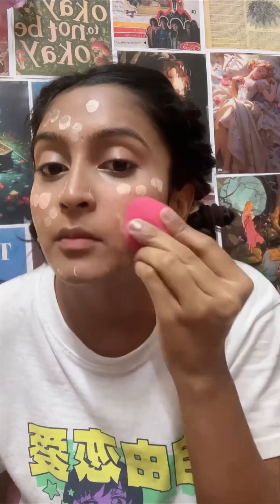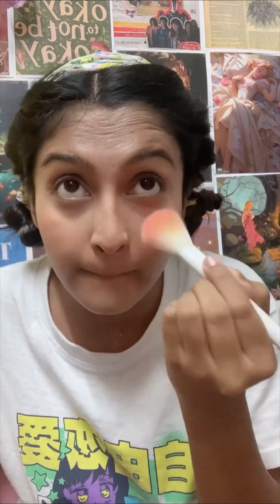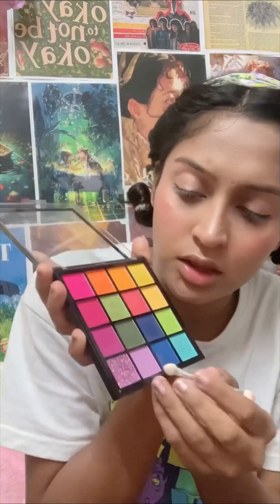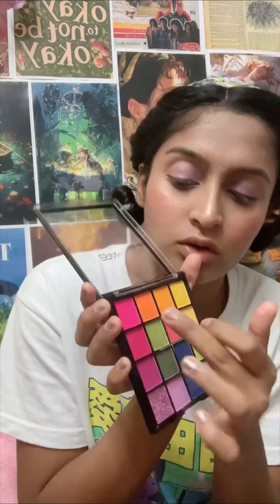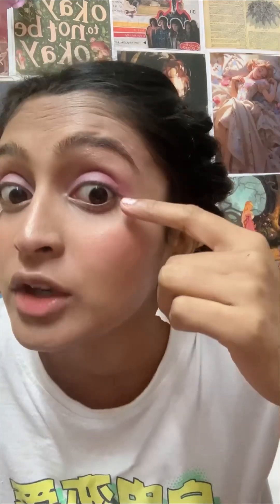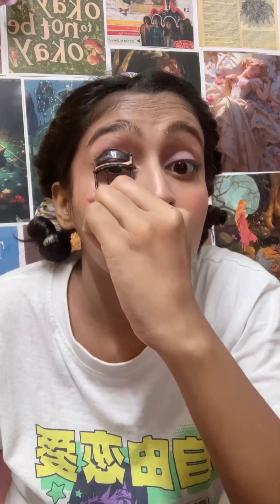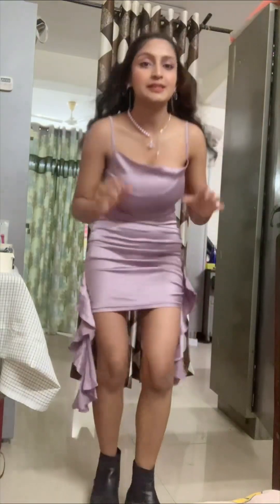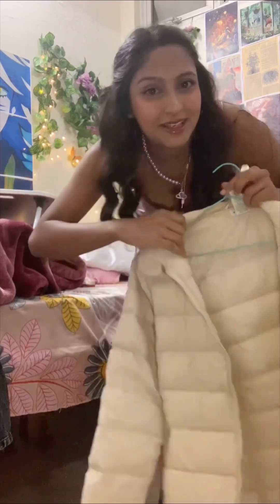♡ Create A Flawless Look With This Pastel Makeup Tutorial !!🩰douyin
Hello ♡♡♡

In this enchanting makeup tutorial, I'll show you how to create a mesmerizing look with stunning purple eyeshadow. Alongside, I've paired it with exquisite Meesho jewelry to complement a fabulous dress from newme .Get ready to be inspired and make heads turn! (✿❛◡❛)

Eyeshadow palate

Eyeshadow pallate 2:

Blush + highlighter :

Jewelry♡´･ᴗ･`♡

necklace : not available now

boots : (AJIO SIGN UP CODE - HIMZH2DZ9)

ipad Air 2020- (through which I shoot)

camera - iPad Air 2020

asia,
vietnamese
,viet,
vietnam,
makeup,
make up,beauty
,editing
,pmg,
abh,
chit chat,
talk through,
chitchat
,grwm,
get ready with me,
purple,
lilac,
purple blush,
blush,
glam,
soft,
quarantine makeup
,quarantine glow up,
pastel,
pastel makeup
,makeup tutorial,
summer,
sweet,
makeup therapy
jessicavu
vevina chu